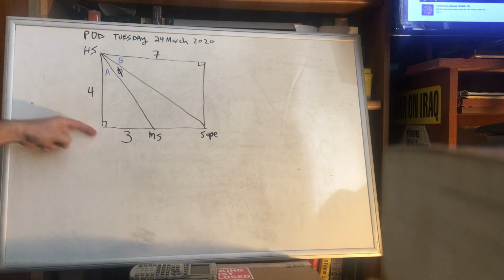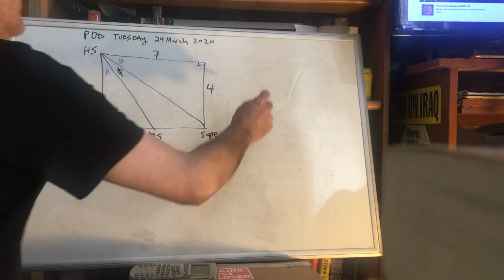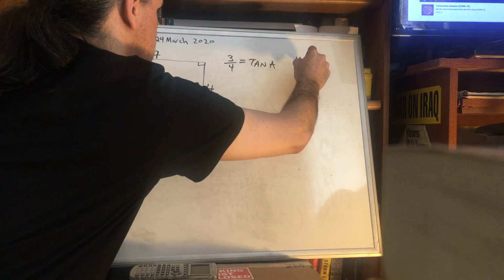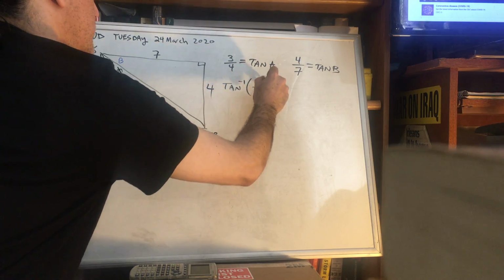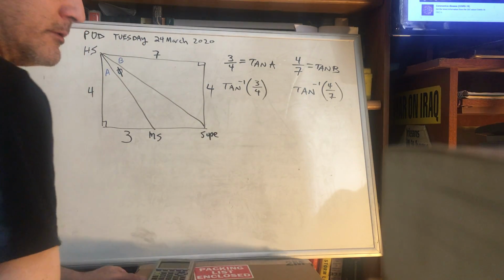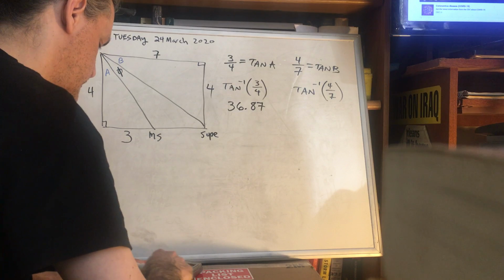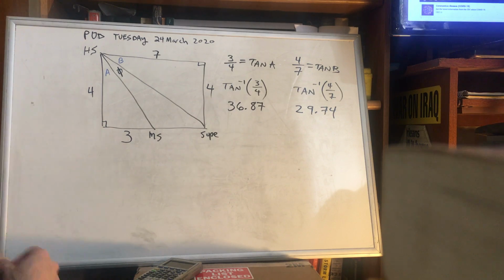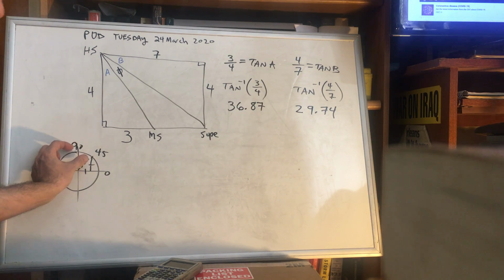Explanation of POD1254 from Tuesday 24 March 2020